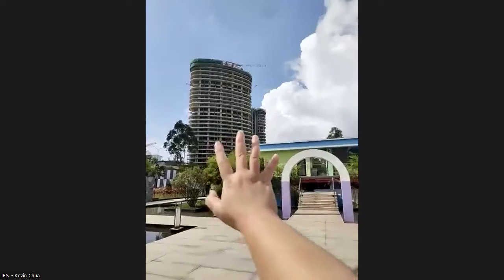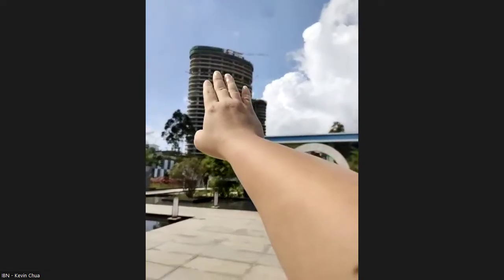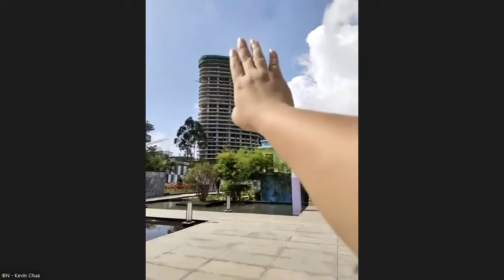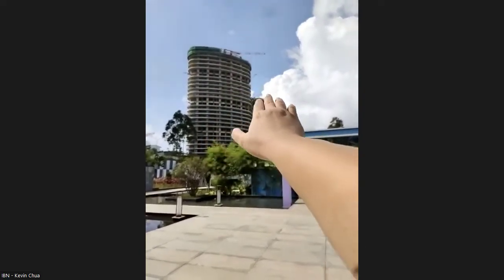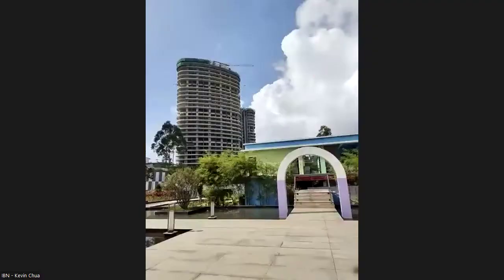Make your next investment in Kuala Lumpur, Malaysia!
TODAY IS THE DAY! Join me for a quick trip to Kuala Lumpur, Malaysia! This our latest chance to ask questions about Malaysia and its today!

Hi everyone,
That's right! Our Webinar for our Malaysian Project in Kuala Lumpur was THURSDAY, 8/1 at 7pm PDT. The Developer and her Project Manager in KL were there and gave us a rundwon on the project's progress. We also had a chance to ask any and all questions. The 1st two towers will be done in 2025 and that is just around the corner!
Here are some of the details for you and your investors...
Units: 4,500 Units across 10 towers
Completion Plan: 1st 2 towers in Q1 2025
Daily Visitors to the Sky Casino (our biggest source of tenancy): 70,000
Hotel Profile & Management: 5 Star Accommodations managed by the Gloria Hotel Group out of the UK.
Personal Usage Allotment: 2 Weeks per year for personal use.
ROI: 7% Return
Payment: Paid Quarterly
Term: 9 Years
Exit: Liquidation or Renewal at the end of 9 years.
Please forward and see you later today at 7pm PDT!